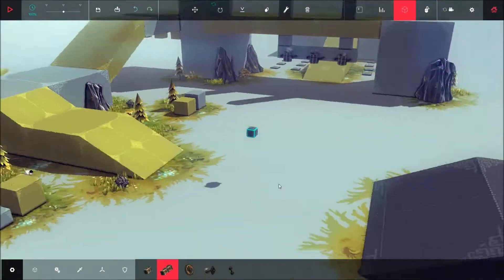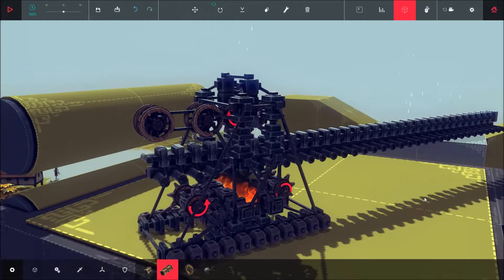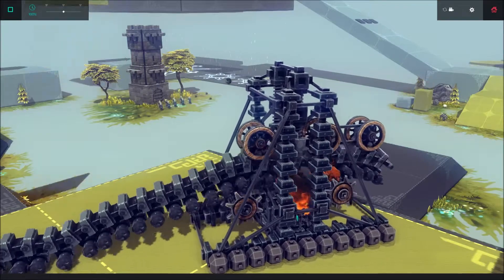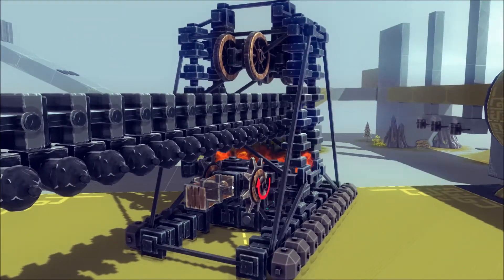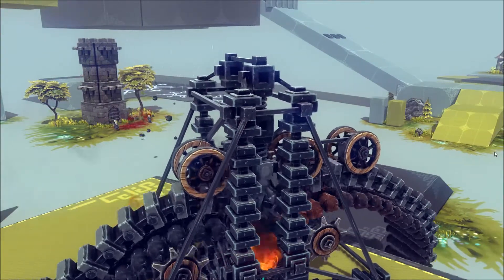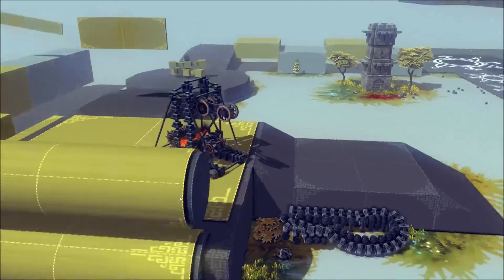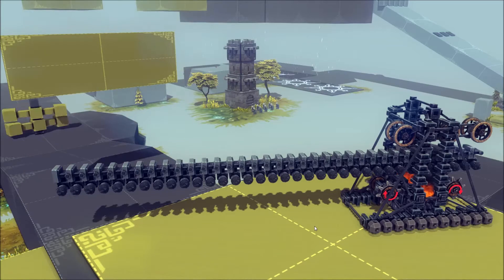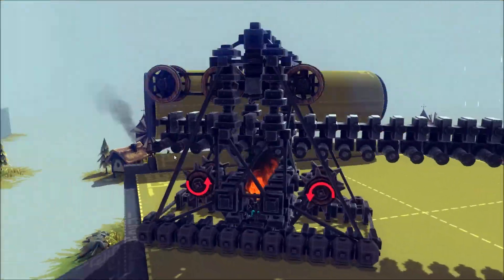Besiege Machine Gun MkII (+ Explanation)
With the update of cannons firing automatically when heated I finally got around to updating my Besiege Machine gun. This time it's actually fully automatic.